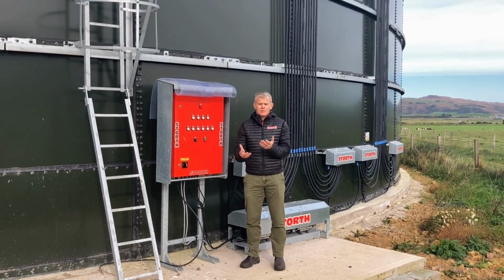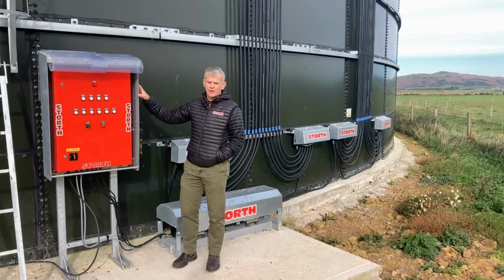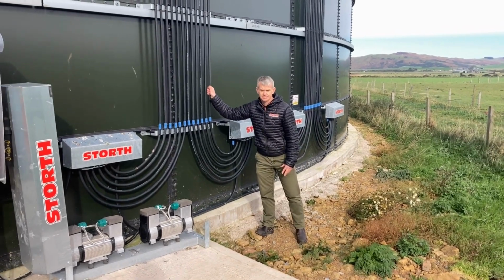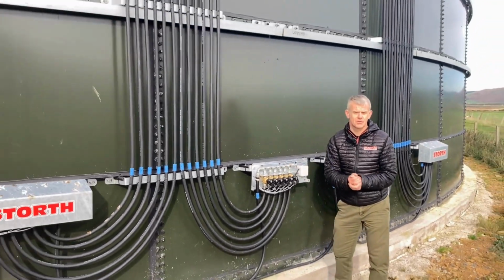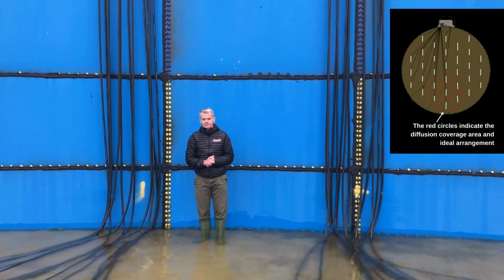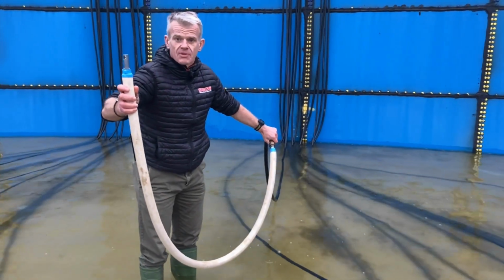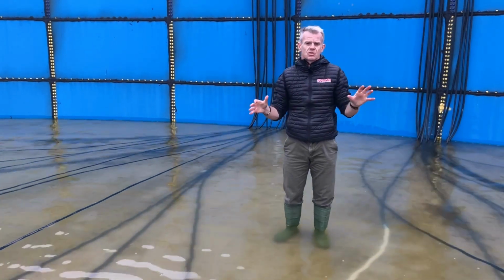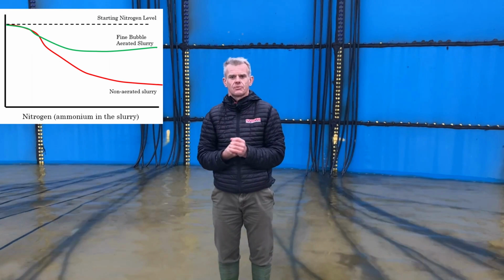Ep.5 - Storth Aeration System - Product Info